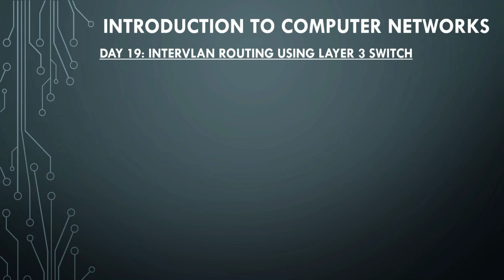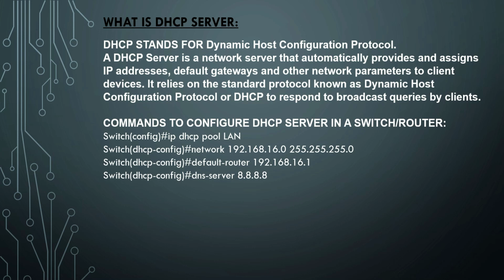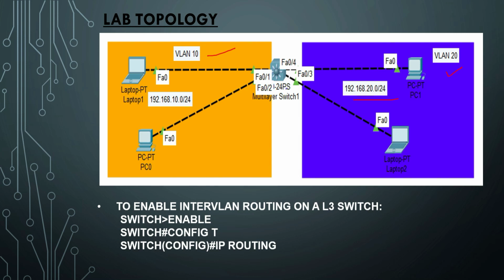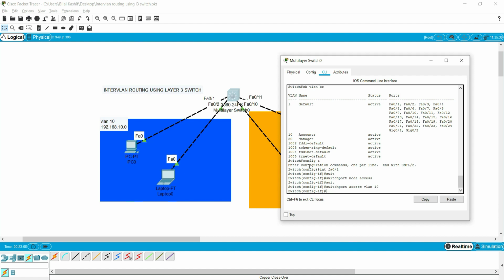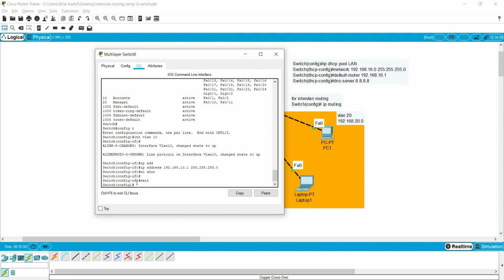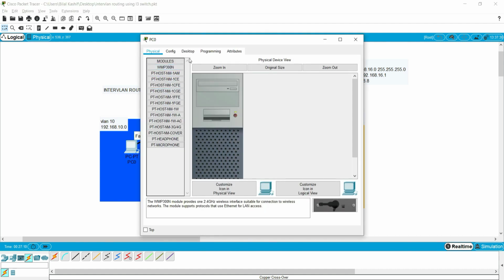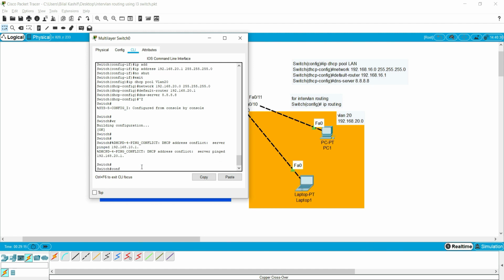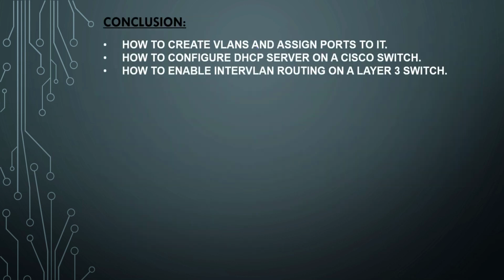Cisco inter vlan routing using layer 3 switch in Packet Tracer - CCNA2 | ITCHAMPX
IN THIS VIDEO TRAINING YOU WILL LEARN ABOUT
Cisco inter vlan routing using layer 3 switch - CCNA2 | ITCHAMPX

IF YOU'RE A STUDENT OR A PROFESSIONAL THIS VIDEO TRAINING WILL ENHANCE YOUR KNOWLEDGE AS
WELL AS YOUR SKILLS.

Describe the three primary options for enabling inter-VLAN routing.
Configure legacy inter-VLAN routing.
Configure router-on-a-stick inter-VLAN routing.
Configure inter-VLAN routing using Layer 3 switching.
Troubleshoot inter-VLAN routing in a Layer 3 switched environment.
Troubleshoot common IP addressing issues in an inter-VLAN routed environment.
Troubleshoot inter-VLAN routing.